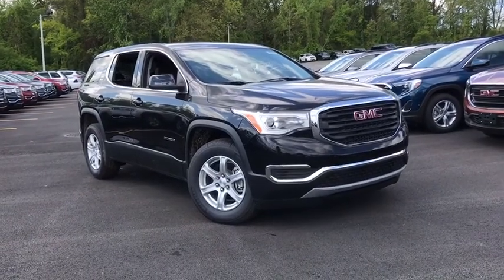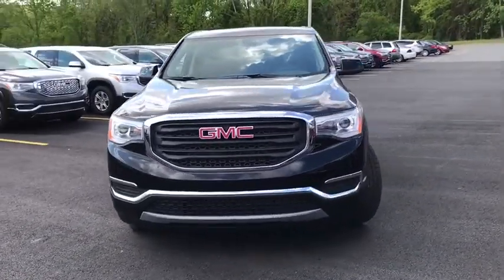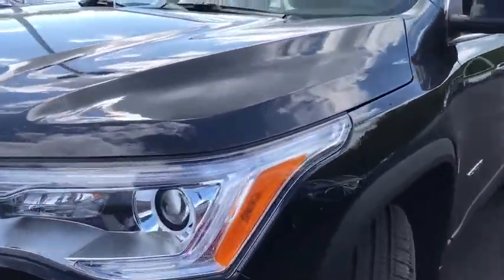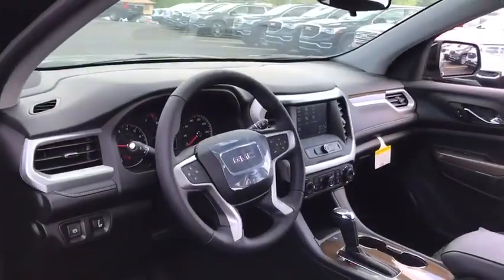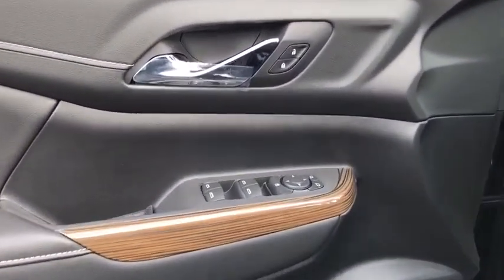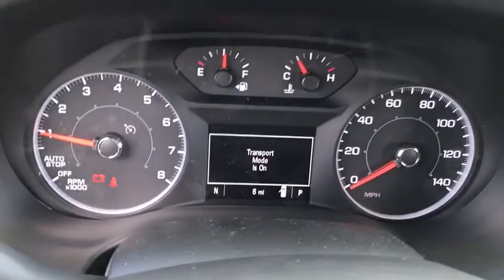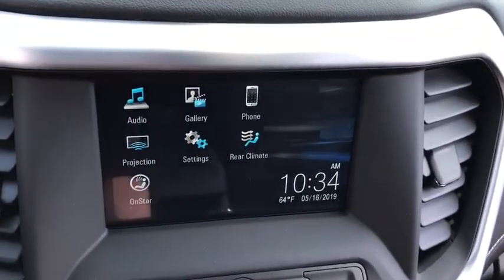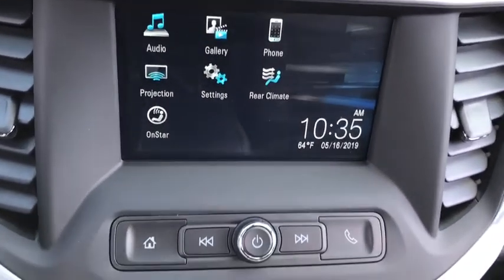2019 GMC Acadia Beacon, Middletown, Newburgh, Monroe, Marlboro, NY 96416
Ebony Twilight Metallic New 2019 GMC Acadia available n Beacon, New York at Colandrea Buick GMC. Servicing the Middletown, NY Newburgh, NY Monroe, NY Marlboro, NY area.

Third Row Seat, Back-Up Camera, Onboard Communications System, TRANSMISSION, 6-SPEED AUTOMATIC, ENGINE, 2.5L DOHC 4-CYLINDER SIDI. SLE trim, EBONY TWILIGHT METALLIC exterior and JET BLACK interior. FUEL EFFICIENT 26 MPG Hwy/21 MPG City!KEY FEATURES INCLUDEThird Row Seat, Rear Air, Back-Up Camera, Onboard Communications System, Aluminum Wheels GMC SLE with EBONY TWILIGHT METALLIC exterior and JET BLACK interior features a 4 Cylinder Engine with 193 HP at 6300 RPM*.OPTION PACKAGESLPO, FLOOR LINER PACKAGE includes (RIA) front and second row all-weather floor liner, LPO, (RIB) third row all-weather floor liner, LPO and (CAV) integrated cargo liner, LPO, AUDIO SYSTEM, 7 DIAGONAL COLOR TOUCH SCREEN WITH GMC INFOTAINMENT SYSTEM, AM/FM with USB ports, auxiliary jack, Bluetooth streaming audio for music and most phones, Apple CarPlay, Android Auto and voice command pass-through to phone (Includes (U2K) SiriusXM Satellite Radio.) (STD), TRANSMISSION, 6-SPEED AUTOMATIC (STD), ENGINE, 2.5L DOHC 4-CYLINDER SIDI with Variable Valve Timing (VVT) (193 hp [145 kW] @ 6300, 188 lb-ft of torque @ 4400 rpm [256.5 N-m]) (STD).VEHICLE REVIEWSEdmunds.com's review says A strong all-around performer, the Acadia is well-suited to its mission as a comfortable, easy-to-drive family hauler. The overall feel from the steering, the brakes, the pedal, and the suspension is excellent. It's very well-tuned for this kind of vehicle..VISIT US TODAYWe are Family owned and operated. We have been in business for 42 years. Our location is convenient. We have a large New and Pre Owned inventory. Our staff can speak Spanish. Most importantly, we provide top notch customer service!Horsepower calculations based on trim engine configuration. Fuel economy calculations based on original manufacturer data for trim engine configuration. Please confirm the accuracy of the included equipment by calling us prior to purchase.